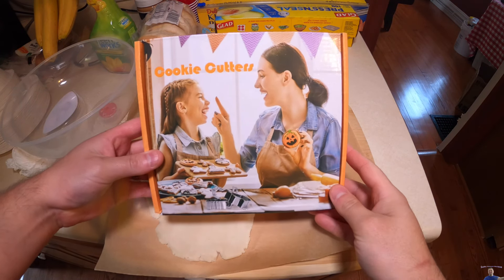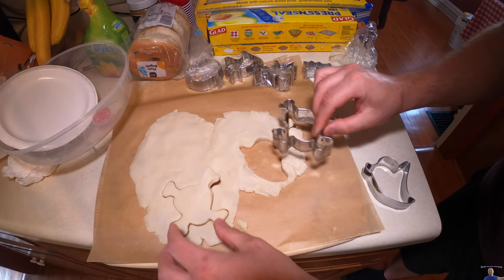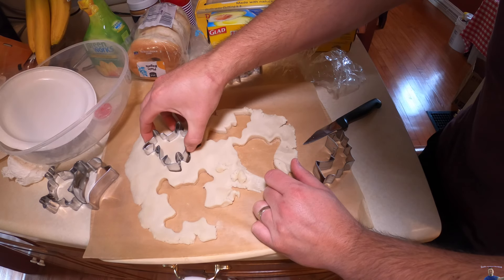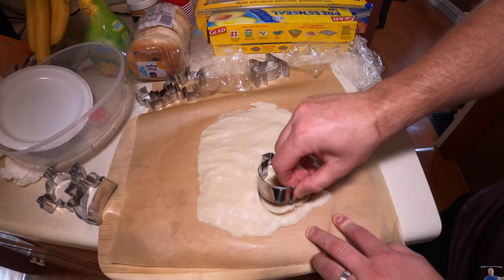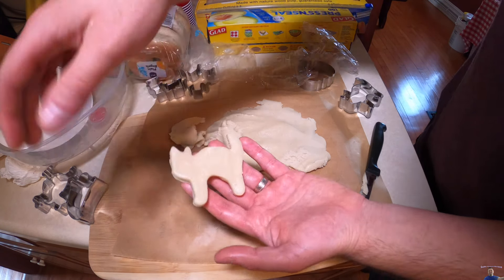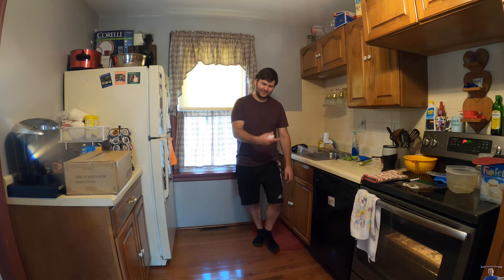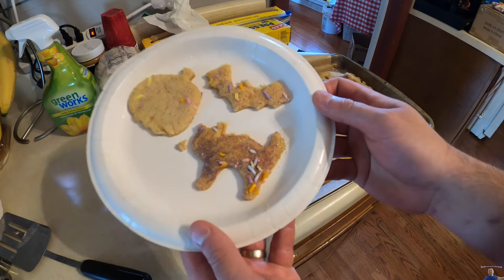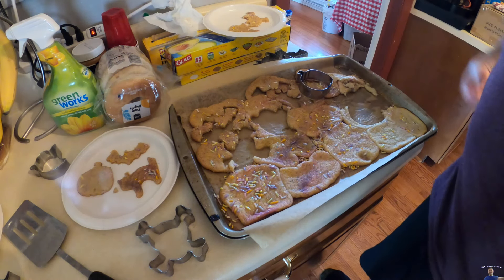Halloween Cookie Cutters 6 PCS Set - Lets BAKE SOME COOKIES!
If your interested you can buy it